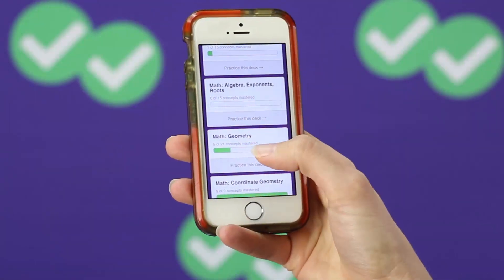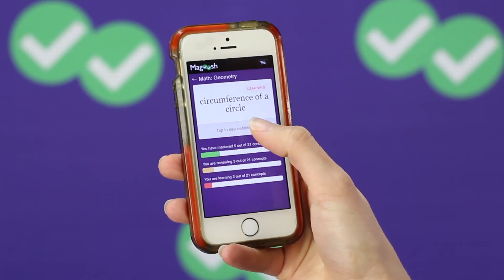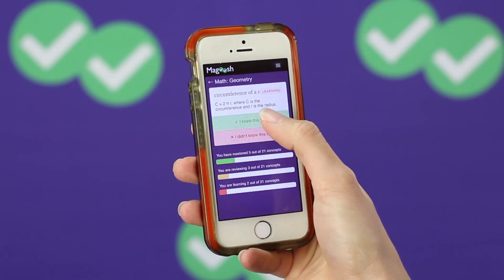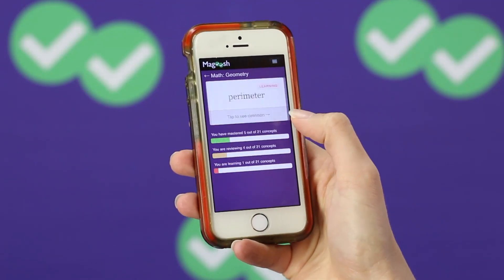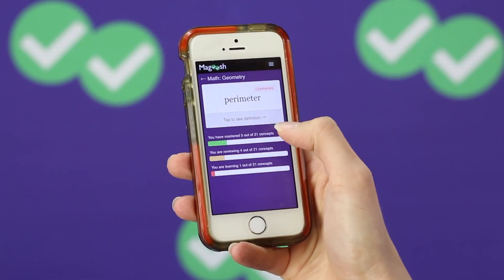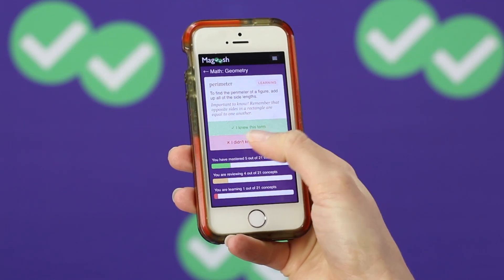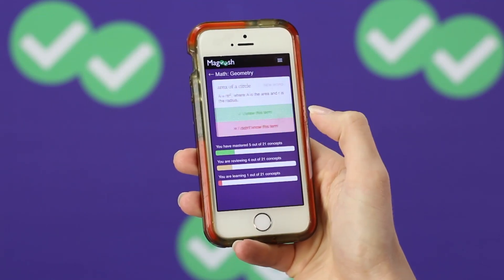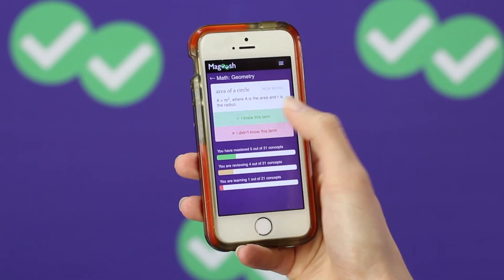New! ACT Flashcard App from Magoosh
Study for the ACT with Magoosh's new flashcard app on your phone, your iPad, or your computer! Your data syncs across any of your devices and best of all these flashcards are free. This study resource covers the essential English, math and science knowledge you need to know for the ACT.

00:00 - Kristin shares the new app
00:25 - 3 different subjects
01:00 - Why you need science flashcards
01:35 - App demonstration